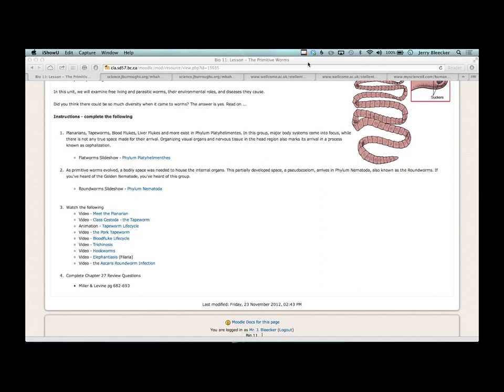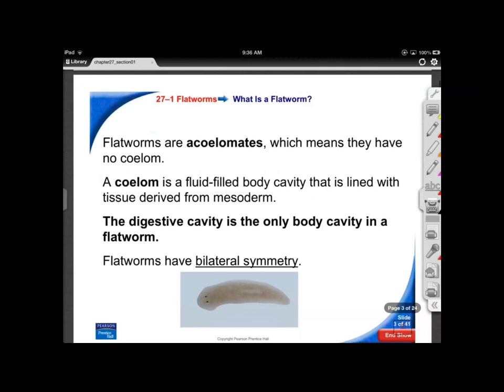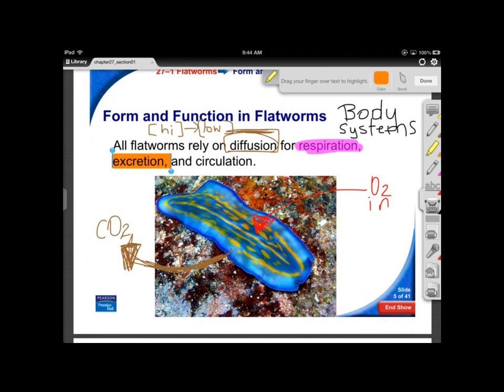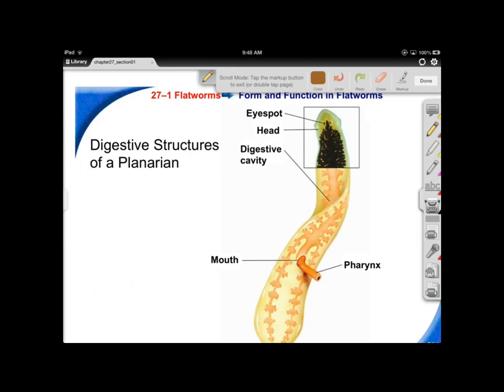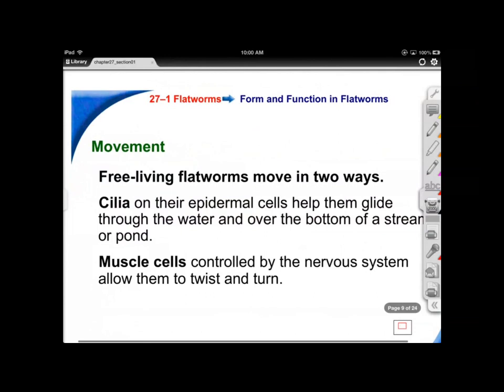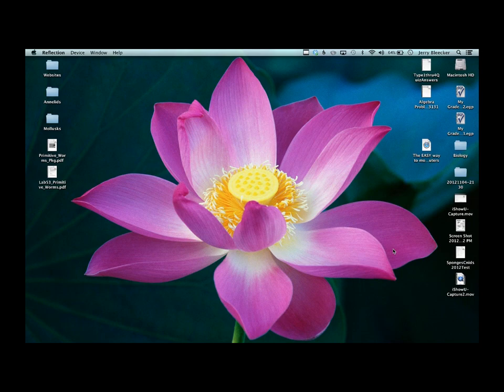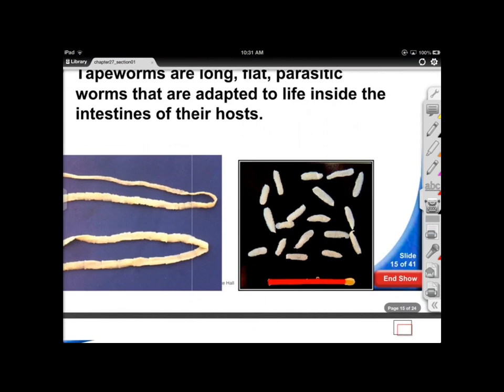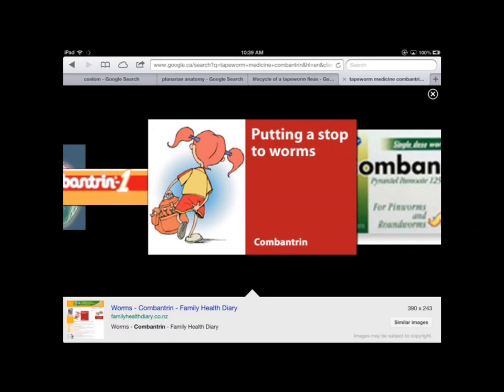Lesson 27.1 - Platyhelimenthes